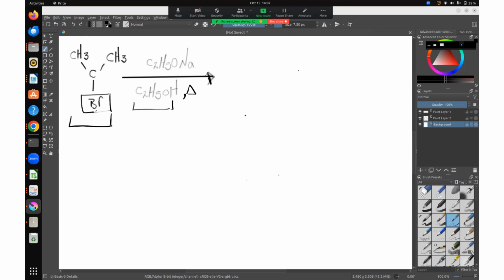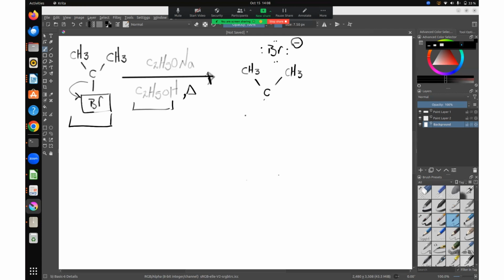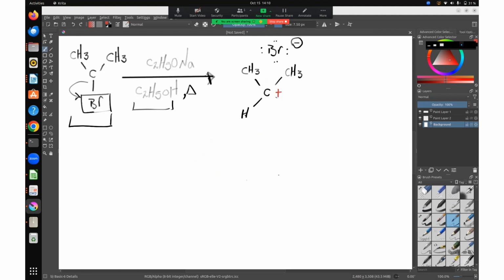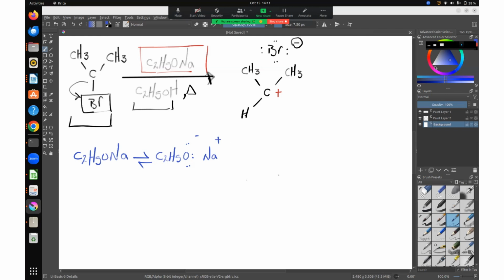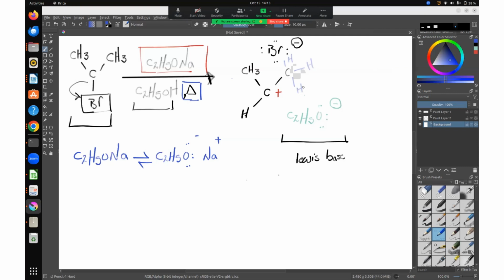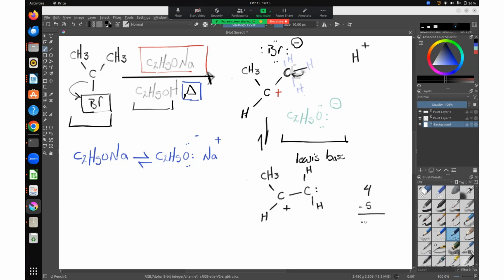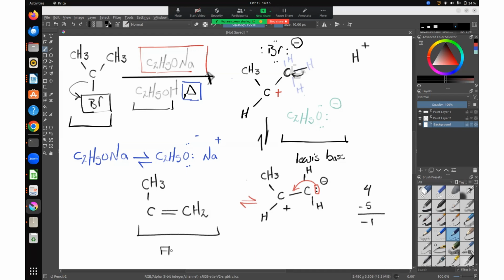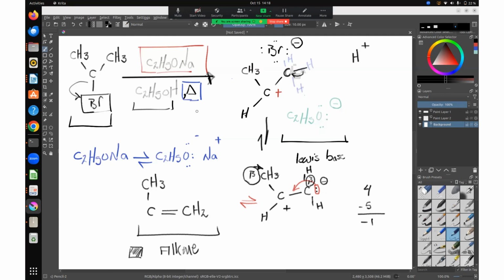Understanding Elimination Reactions: Non-Bulky Nucleophile Example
"In this video, we explore elimination reactions featuring a non-bulky nucleophile. We'll discuss the mechanism of these reactions, focusing on the factors that influence the elimination pathway and the products formed. Whether you're a chemistry student looking to strengthen your understanding or a teacher seeking a clear example for your class, this video provides a detailed analysis of the elimination reaction process. Join us as we break down the steps, key concepts, and practical applications of elimination reactions in organic chemistry.

Key Topics Covered:

What are elimination reactions?
The role of non-bulky nucleophiles
Step-by-step mechanism explanation
Comparison with substitution reactions